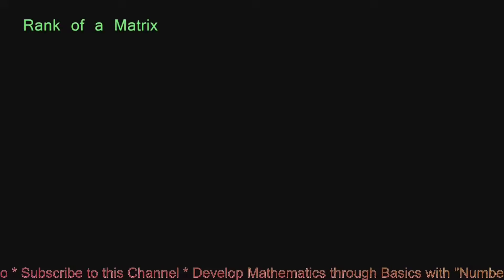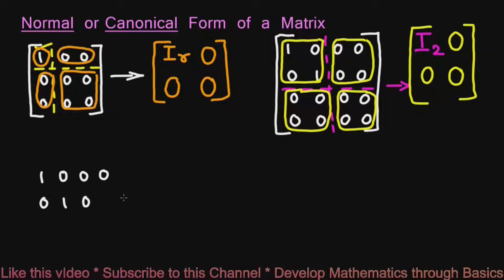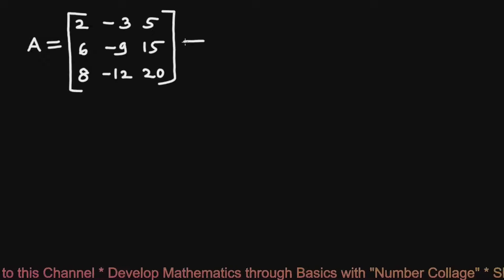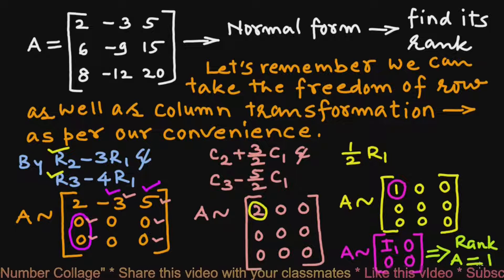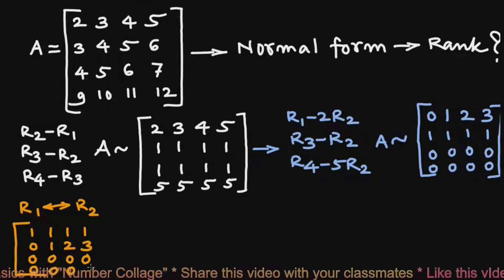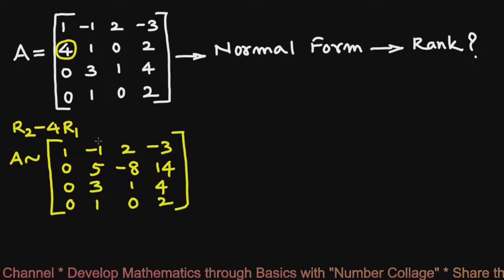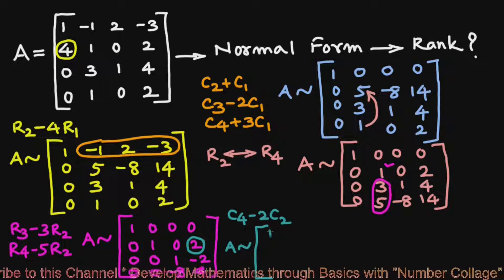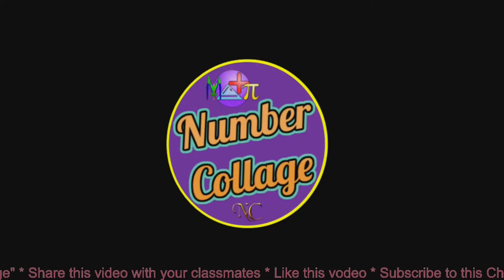NORMAL FORM OR CANONICAL FORM OF A MATRIX I ENGINEERING MATHEMATICS 1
This video explains how to reduce a matrix into a Normal form or Canonical form, in an easy to understand language.
Hello viewers. You are tuned in to channel Number Collage. This channel features simple and easy-to-understand videos on Basic Mathematical Concepts. This is my sincere and painstaking effort to help each and every interested viewer understand mathematical concepts thoroughly and completely. Keep watching "Number Collage"